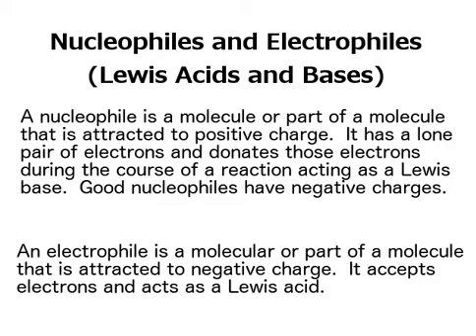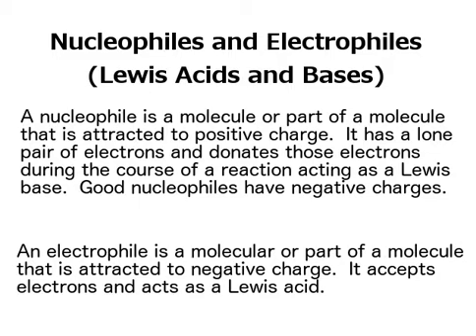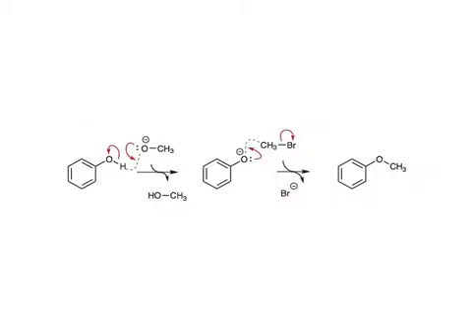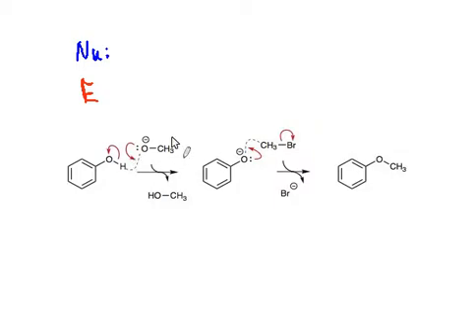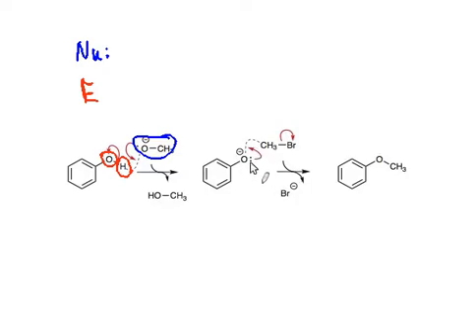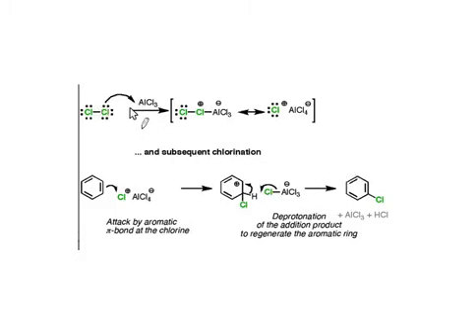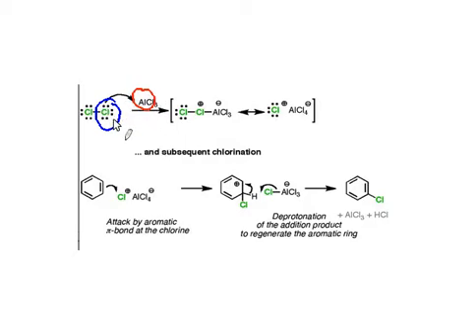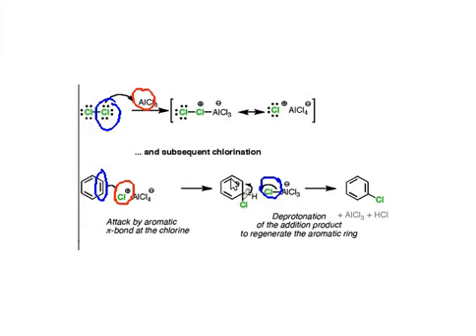Nucleophiles and Electrophiles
A description of nucleophiles and electrophiles in organic chemistry mechanisms.  We also look at two reactions and identify the electrophiles/Lewis acids and nucleophiles/Lewis bases.